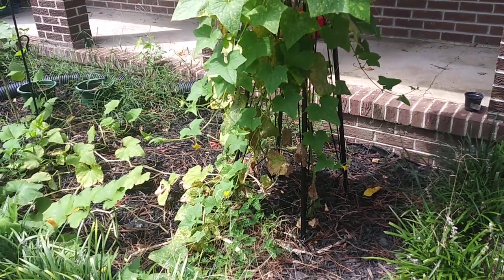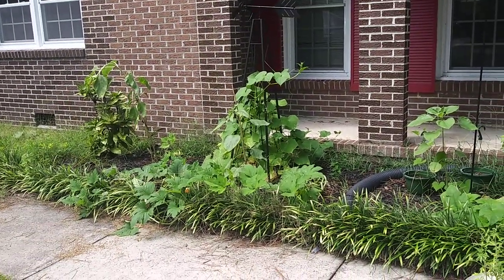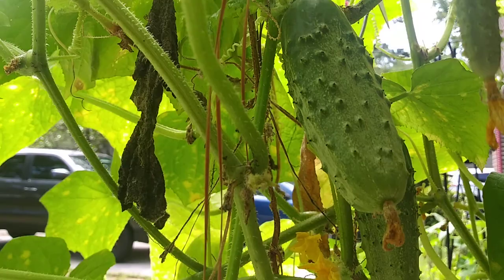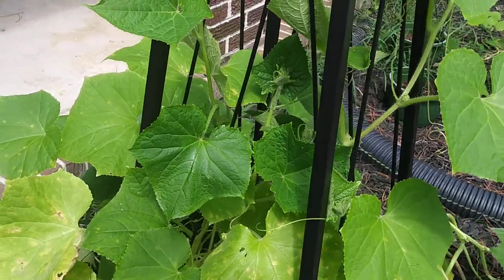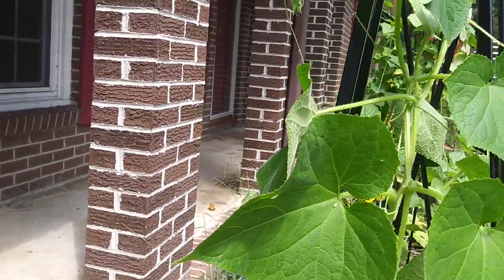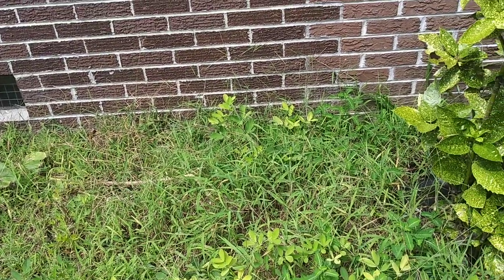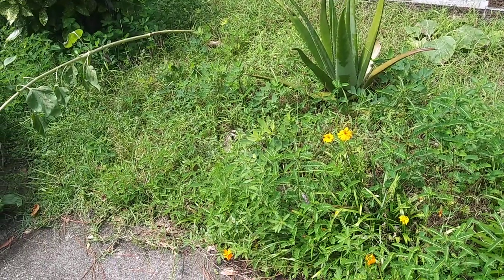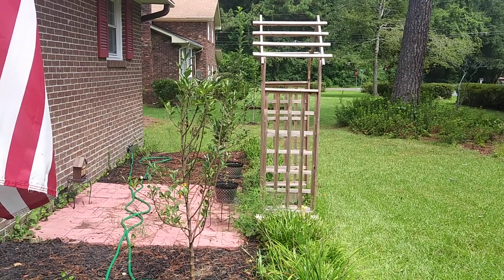Day224 - cucumbers are finally exploding :-)